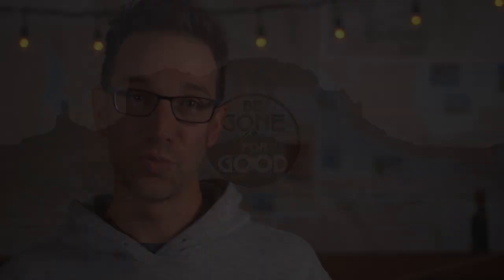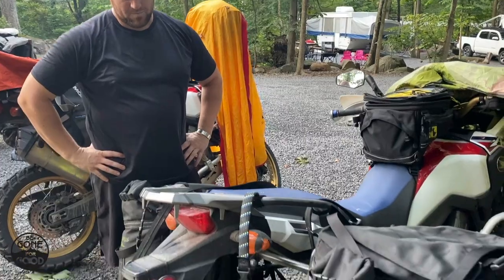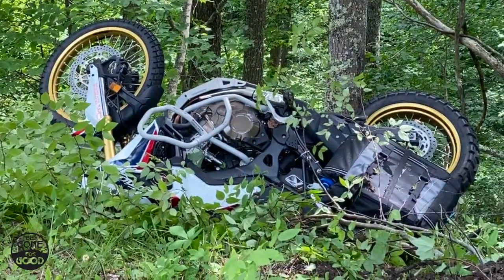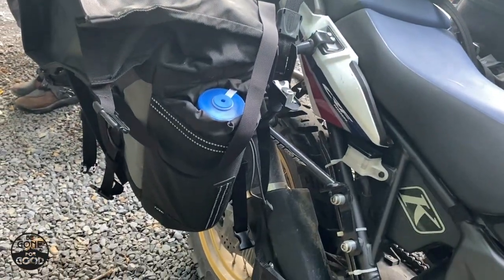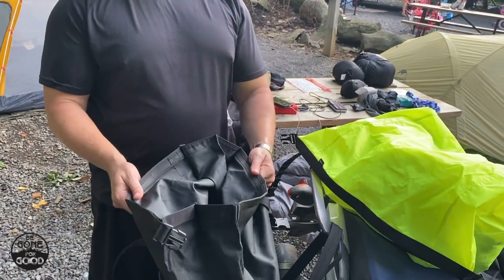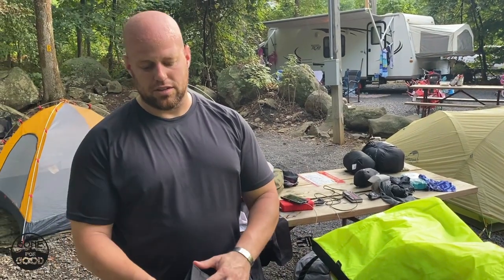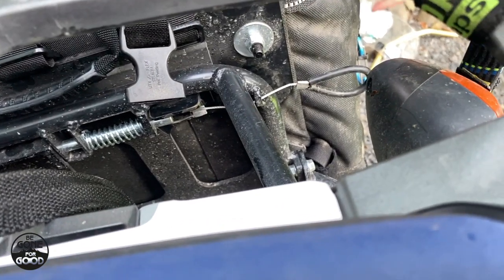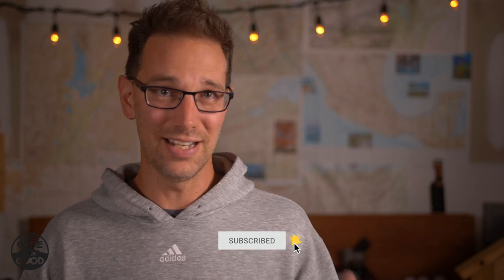Tusk Olympus Soft Panniers: Full Review After The Crash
We just completed the Mid-Atlantic Backcountry Discovery Route and all the bikes and gear performed well.  The Tusk Olympus Panniers were really tested though with an accident and enormous amounts of rain.  If you are in the market for Mosko Moto luggage but don't want to drop more than $1K, it might be a good idea to check out Tusk for other options.

We have finally put in the time and effort to create a Patreon page so all of you can show your support for the channel and get some great benefits in the process.

4092